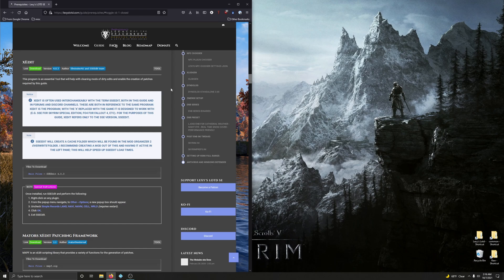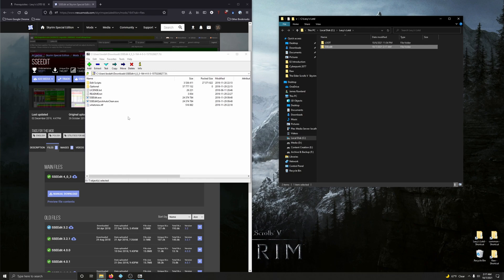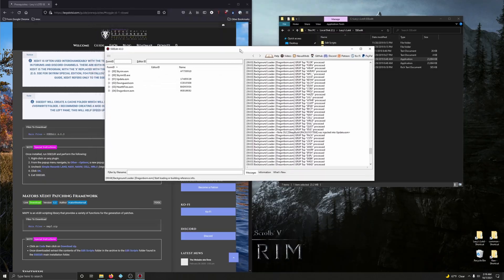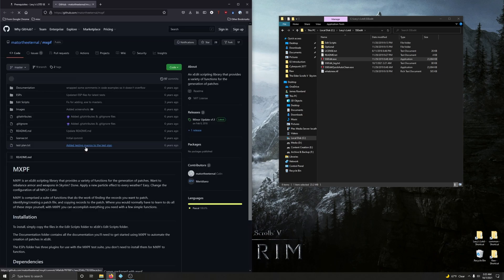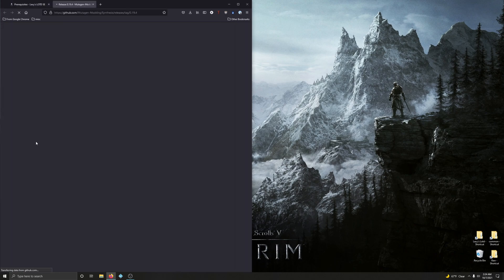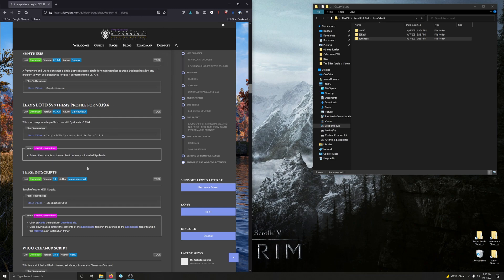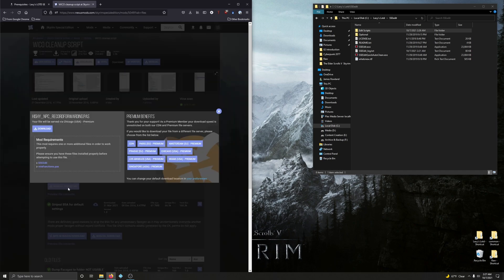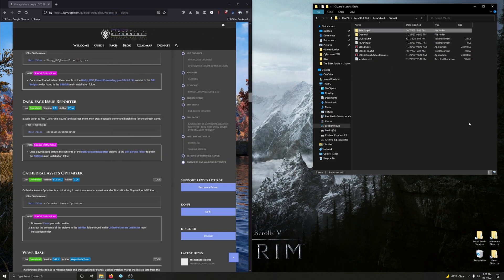04 SSEedit, Synthesis, and Additional Scripts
You will learn:
How to install xedit
How to install SSEedit
How to install Synthesis
How to install additional scripts for xedit and SSEedit